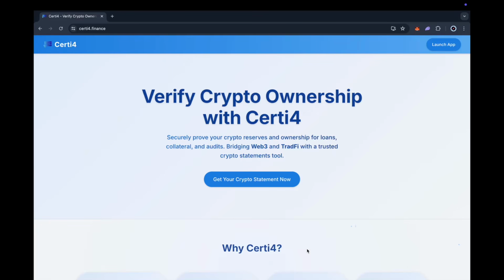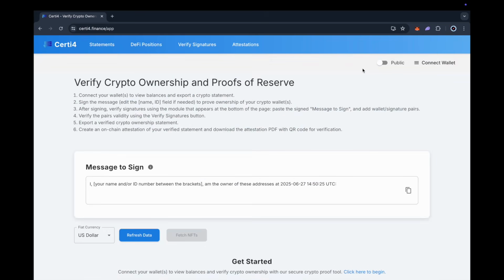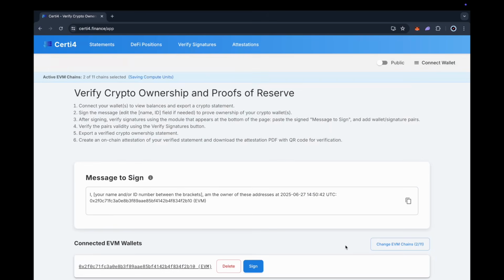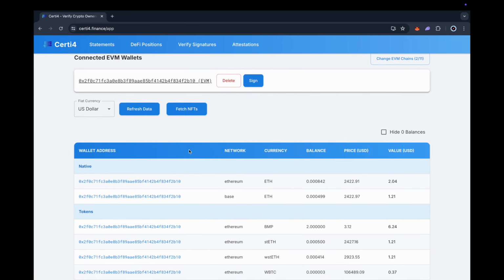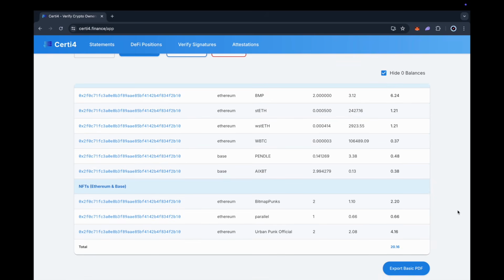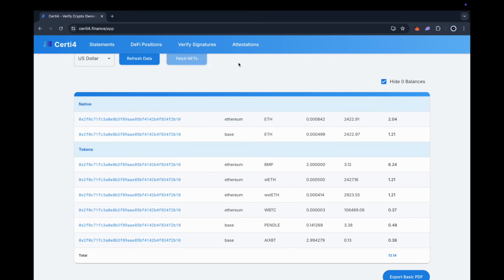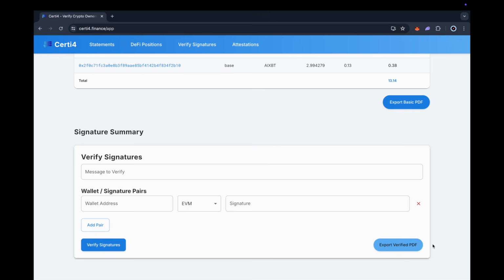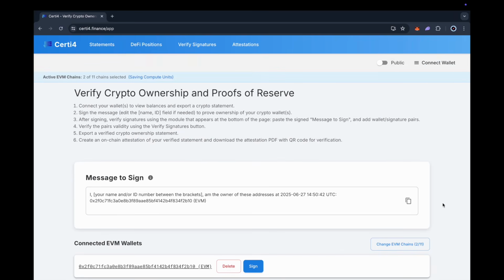How to Include NFTs in Crypto Statements (2-Minutes Guide)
🚀 Learn how to include NFTs in your crypto statements with Certi4 in just 2 minutes! Connect your MetaMask wallet, view NFT holdings across EVM chains, and enhance your statements. Follow this step-by-step tutorial for seamless integration!

📌 Timestamps:
0:00 - Intro
0:20 - Step 1: Connect Your MetaMask Wallet
0:50 - Step 2: View Token Balances and Fetch NFTs